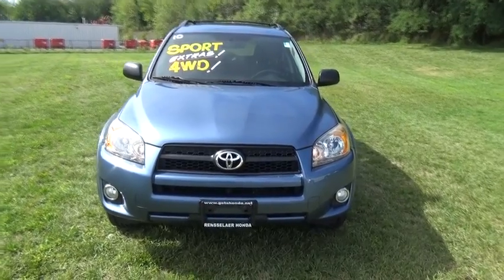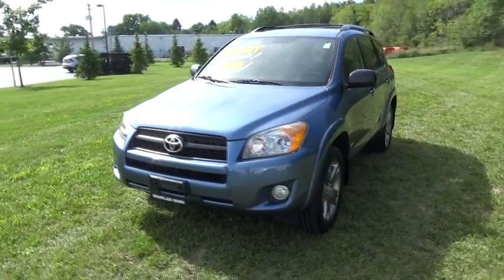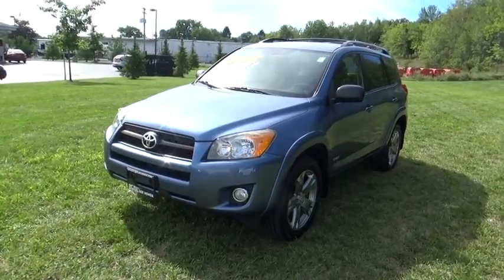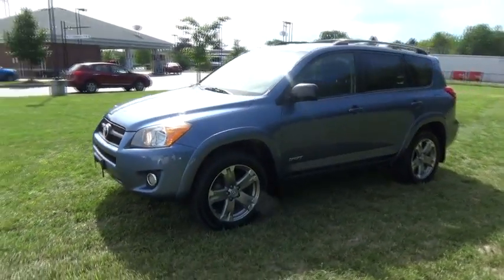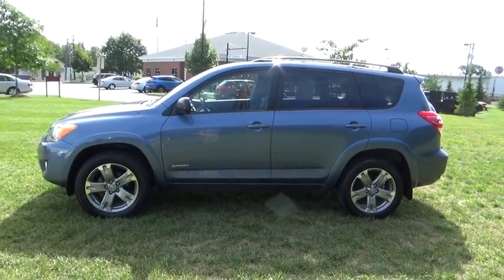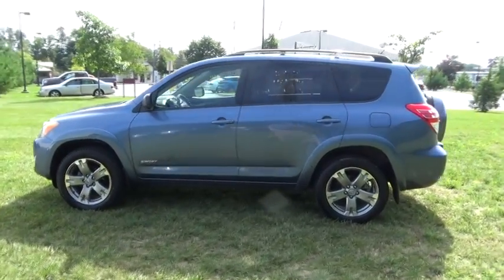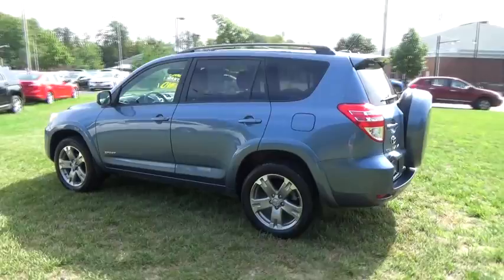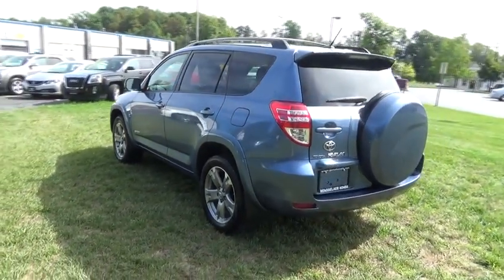2010 Toyota RAV4 Troy, Rensselaer, Brunswick, Green Island, Watervliet, NY PR2253A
Rensselaer Honda
805 Hoosick Rd